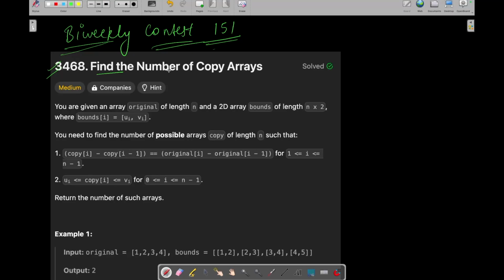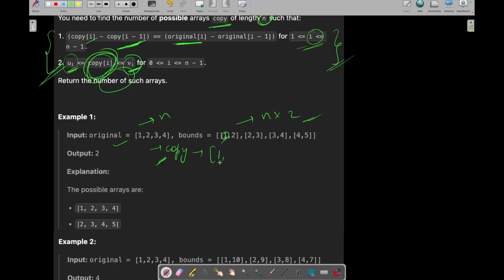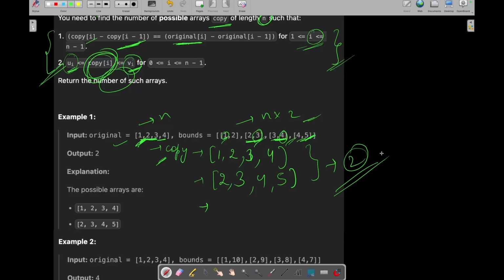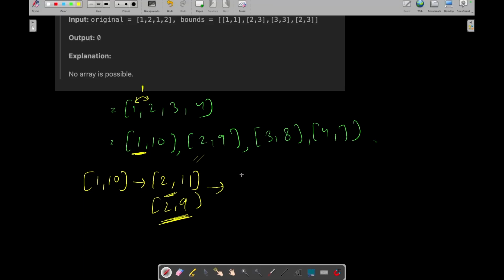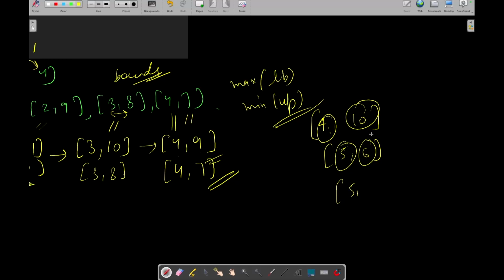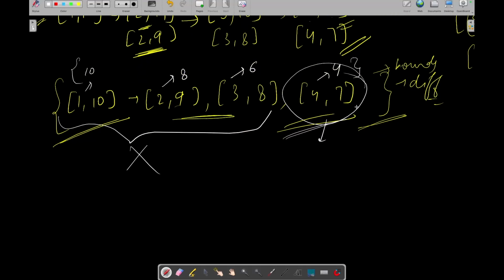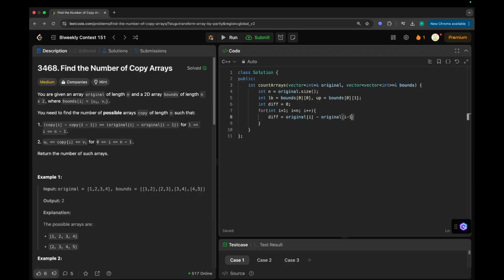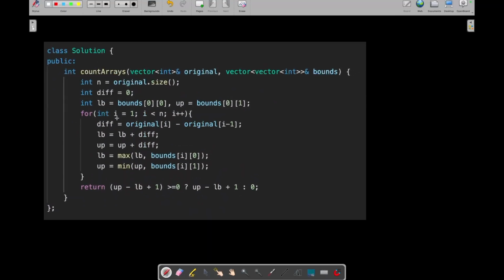3468. Find the Number of Copy Arrays | Biweekly Contest 151 | Leetcode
3468. Find the Number of Copy Arrays | Biweekly Contest 151 | Leetcode

In this video, I'll talk about how to solve Leetcode 3468. Find the Number of Copy Arrays

Timestamp:

0:00 : Problem Explanation
3:12 : Intuition & Approach
9:07 : Coding
11:05 : TC & SC